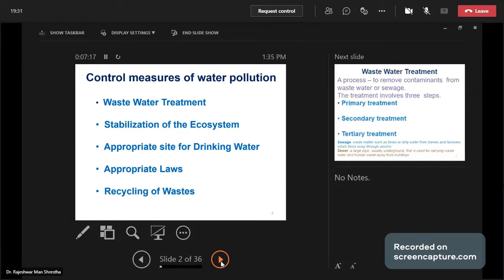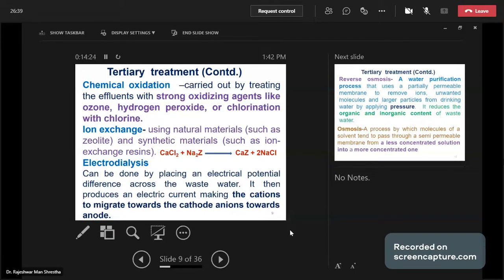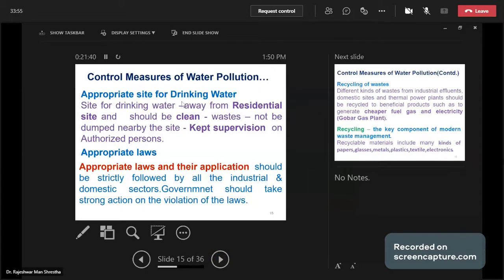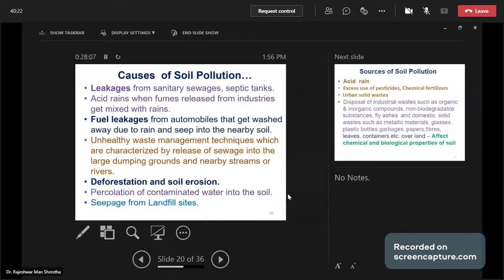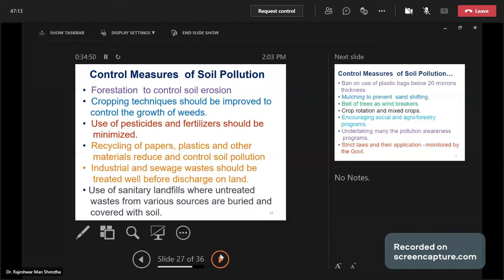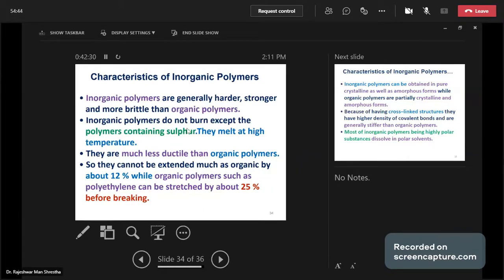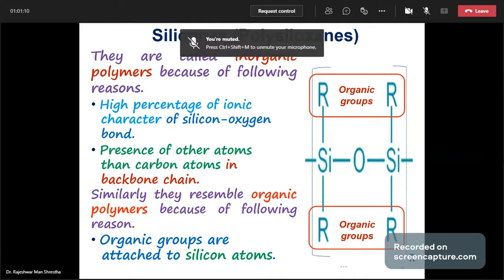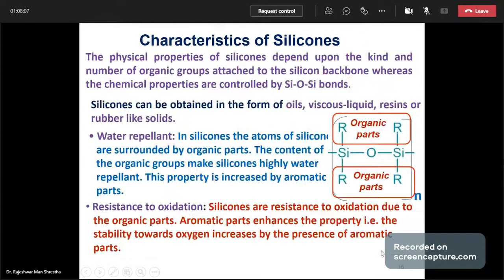Water pollution |Environmental chemistry |Engineering Chemistry | Bachelor in engineering|Lecture 4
HELLO STUDENTS;
Today we discuss about airpollution
enviromental chemistry
# Second Order and First Degree Differential equations
Tracing of curves
Definite Integral
Indeterminate Forms
Rolle"sTheorems
Differential under integral sign
the ellipse
analytical geometry